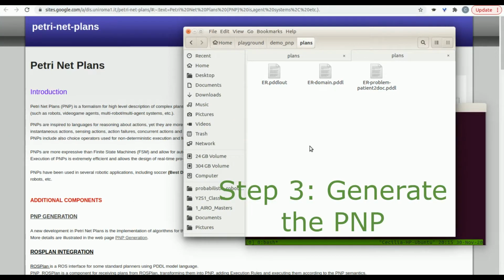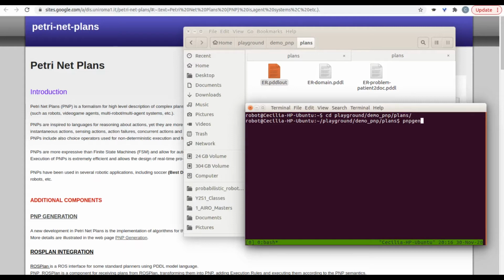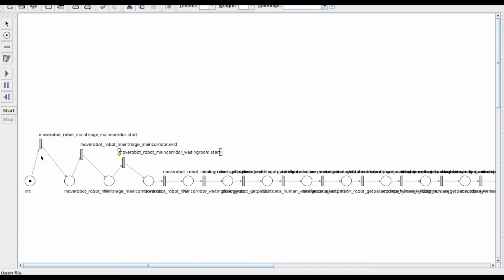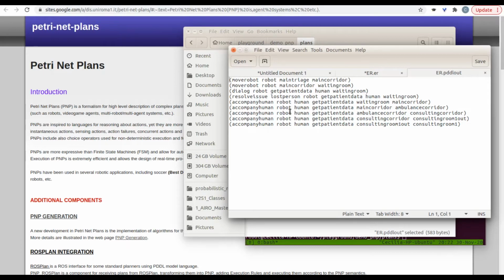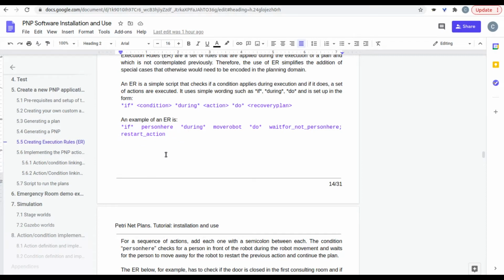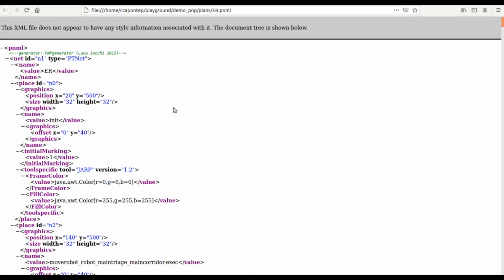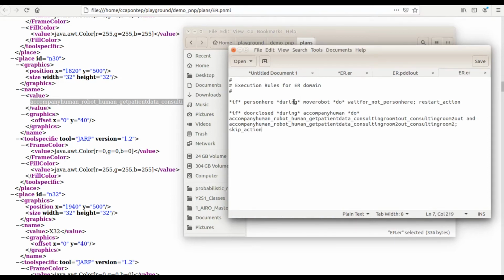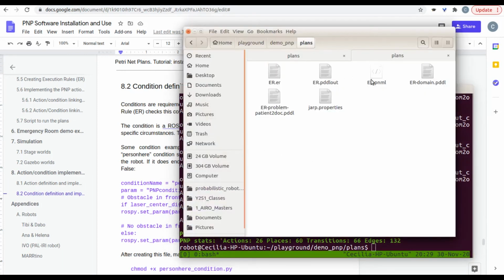PNP Tutorial 4 - Generate PNP with Execution Rules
Tutorial on Petri Net Plans - Part 4